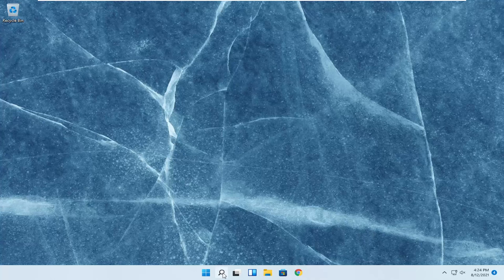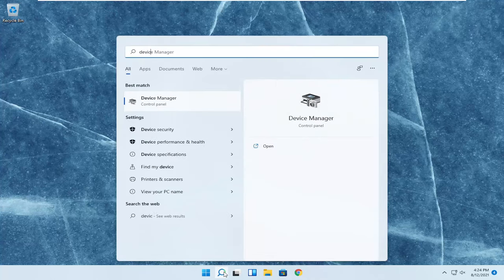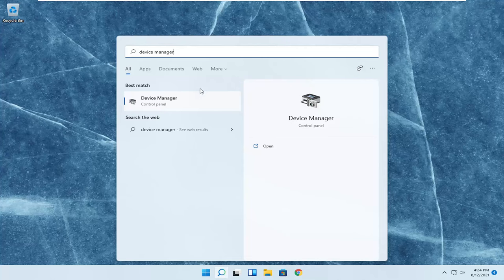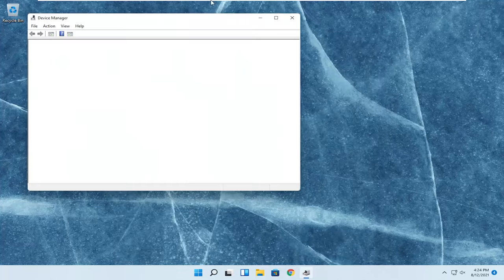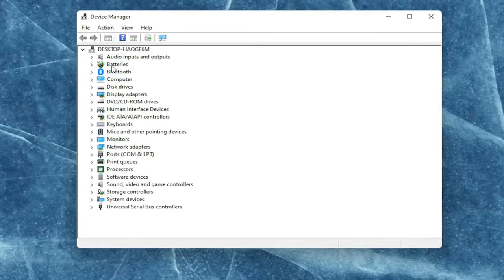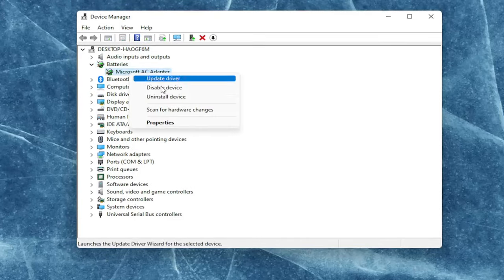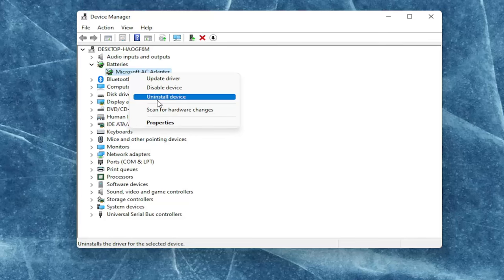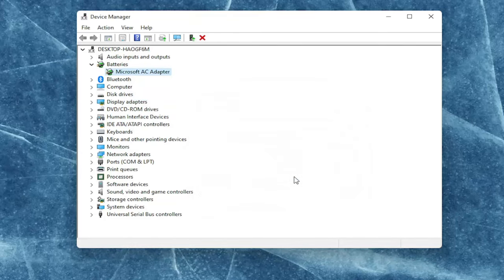HP Laptop Battery Not Charging “Plugged In, Not Charging” Easy Fix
When you plug in your laptop, you usually find yourself greeted with a cheerful chirp from your PC, a glowing LED indicator light, and a display that perks up and beams a bit more brightly. At least, that's what it's supposed to do.

Sometimes, though, you connect the AC adapter—usually because the battery is nearly drained—and you get nothing. No glowing lights, no brightened display, and no "battery charging" icon in the corner. What could be wrong?

hp laptop battery not charging plugged in not charging
hp battery plugged in not charging
hp laptop battery plugged in not charging windows 11
hp battery plugged in not charging windows 11
hp laptop charger plugged in not charging
hp EliteBook charger plugged in not charging
hp laptop plugged in not charging
hp laptop plugged in not charging windows 11

Thankfully, I found that this problem was not uncommon and would occasionally arise after a Windows update. And more thankfully, there was an easy fix. I haven't been able to replicate it since it occurred two years ago, but the Device Manager in Windows 11 hasn't changed since then, so my fix is worth trying if you encounter this problem. Here's how I got my laptop's battery back to charging when it was plugged in.